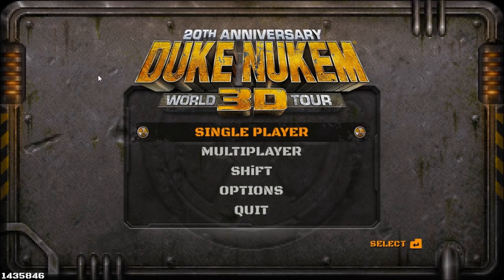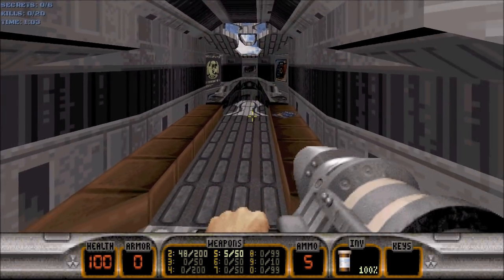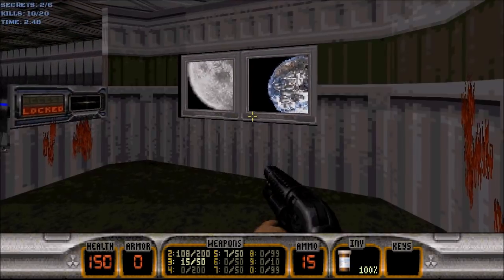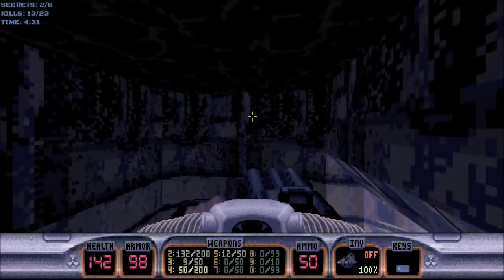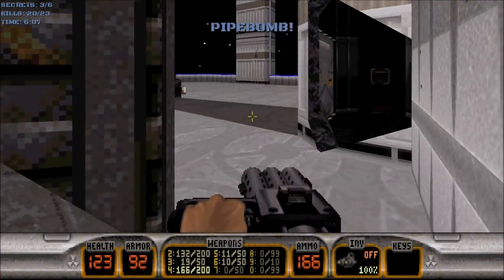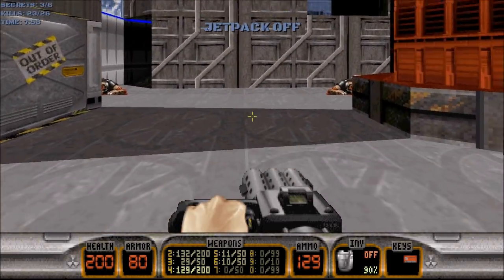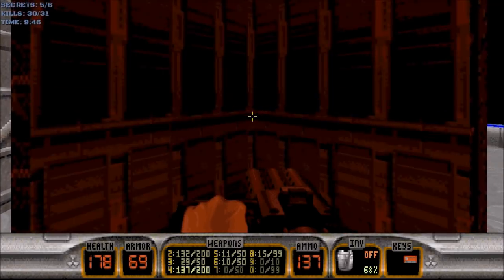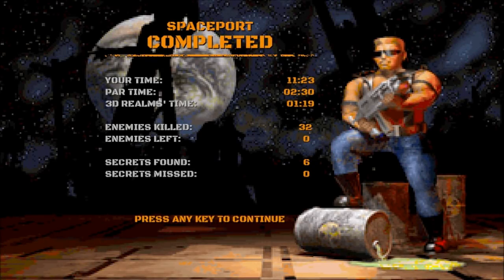Duke Nukem 3D (100%) Walkthrough (E2L1: Spaceport)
A Walkthrough of E2L1 of Duke Nukem 3D (Spaceport) on the Come Get Some difficulty for the PC. This is the 20th Anniversary World Tour and is played through Steam. 100% kills and 100% secrets.

Doom Walkthroughs

Half-Life Walkthroughs